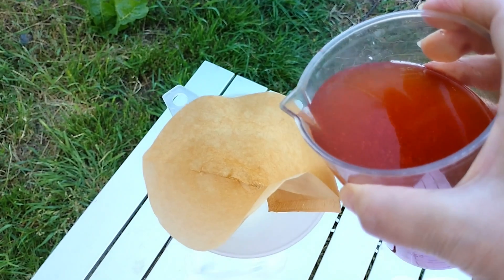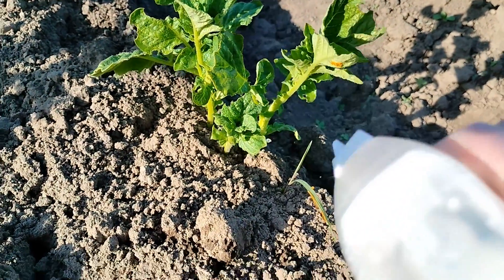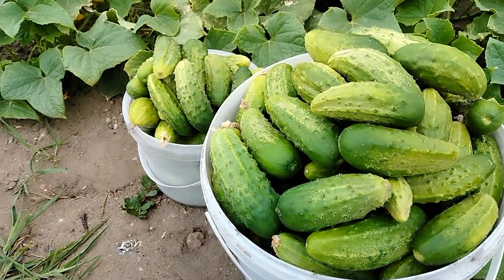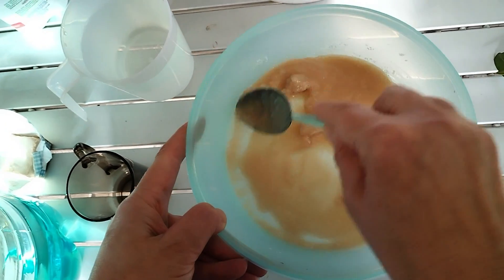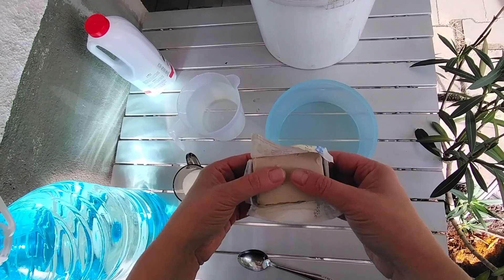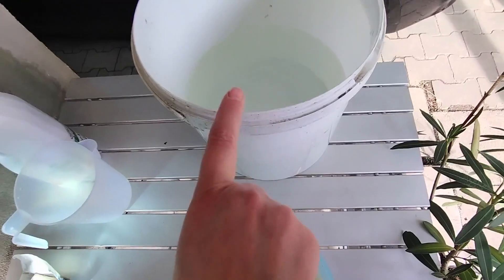Best natural rooting hormone for plants costs zero dollars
The strongest rooting hormone. Completely natural and free. Here's how to make your own rooting agent at home